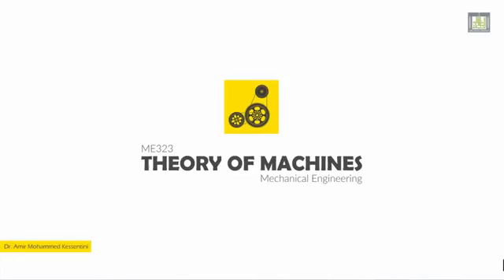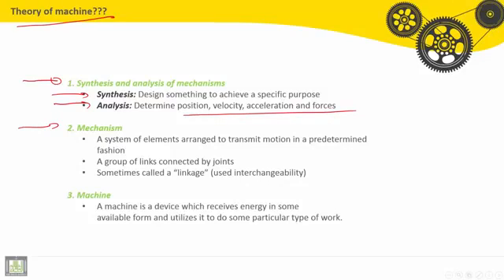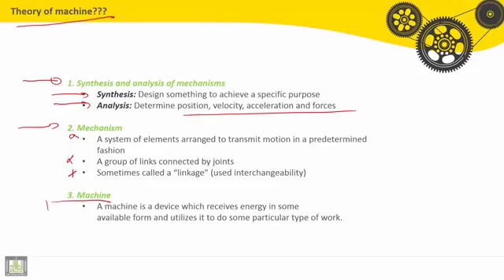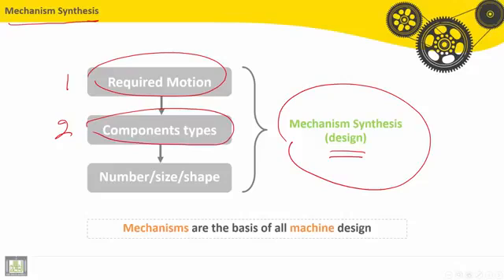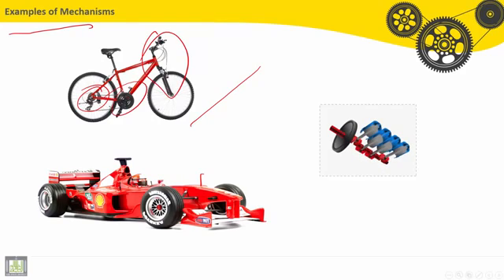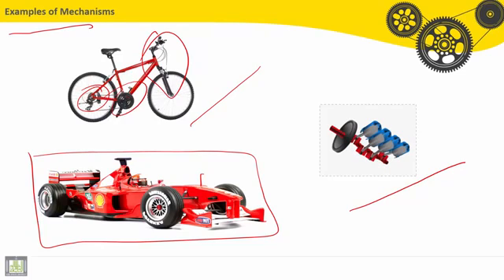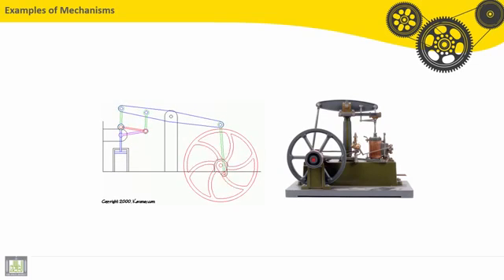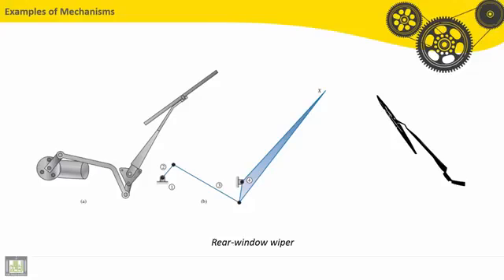01 Theory of machines C1 L1 Introduction to Theory of machine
يرجي عمل اشتراك للقناه ليصلك كل ما هو جديد